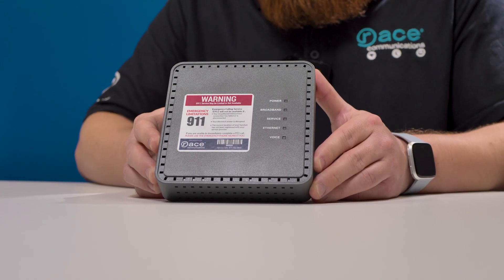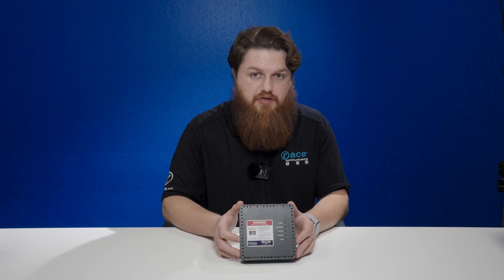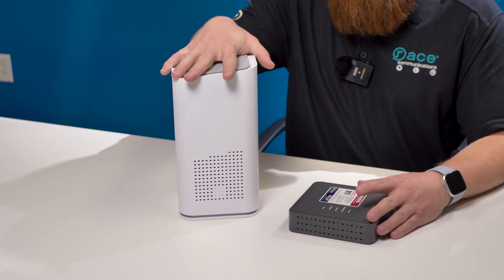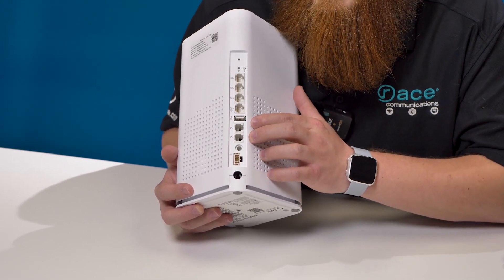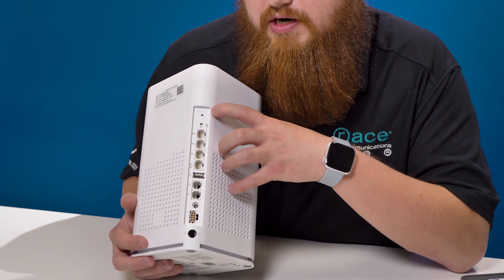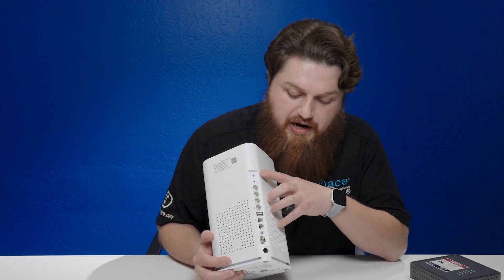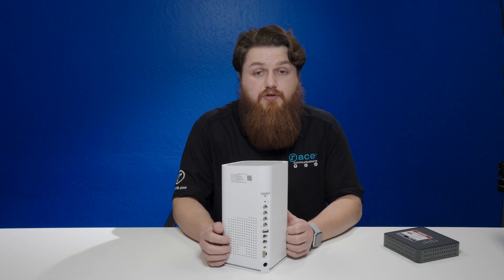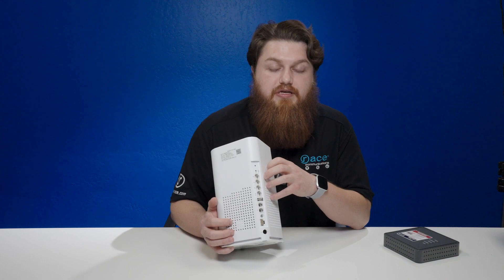10G Hardware Troubleshooting Guide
This guide provides an in-depth look into our 10G hardware setup and essential troubleshooting steps. Whether you are a residential or business user, this guide offers insights to ensure a seamless 10G experience.